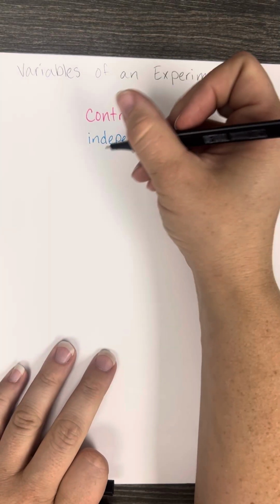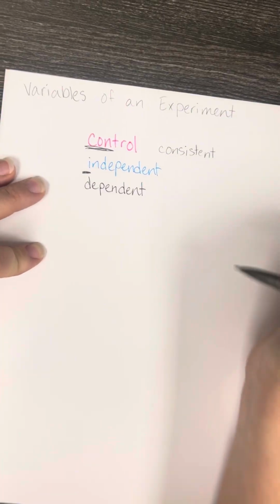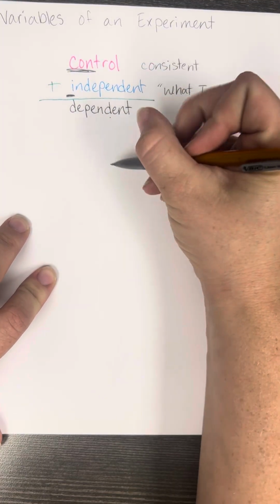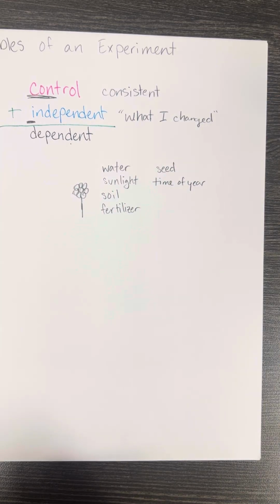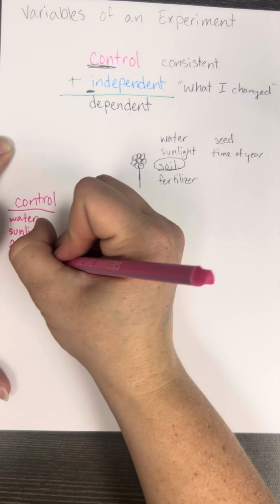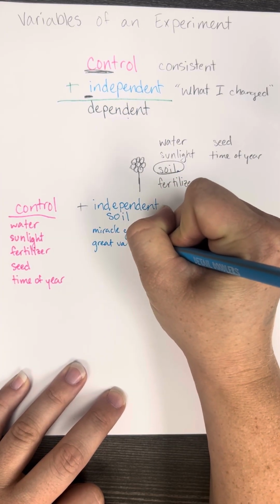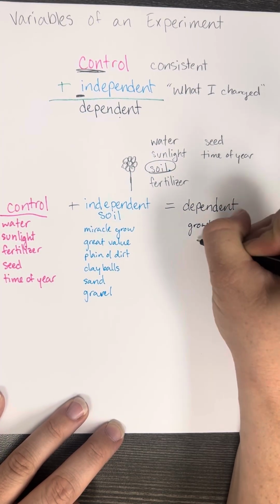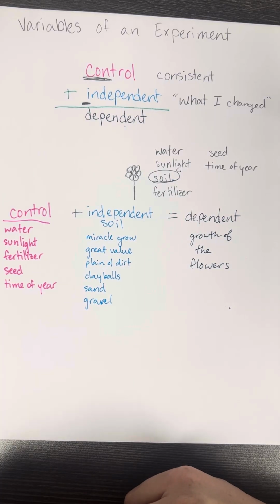Variables of an Experiment: Control, Independent, and Dependent Variables